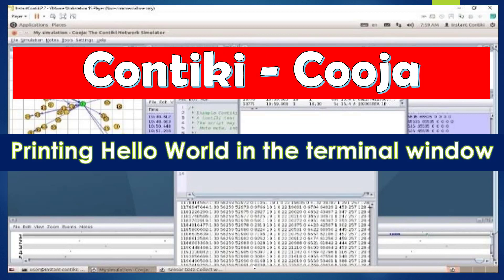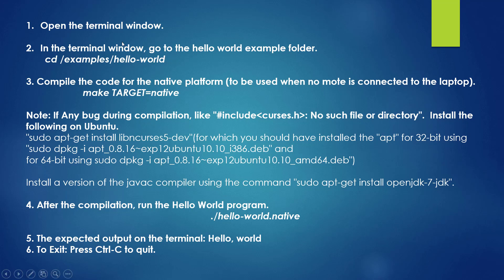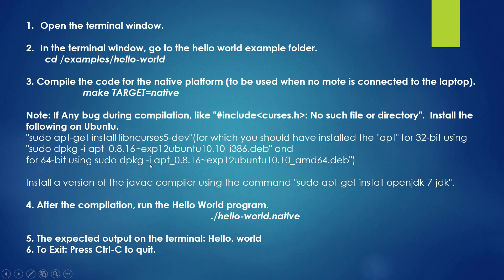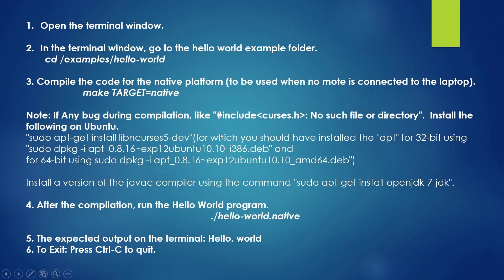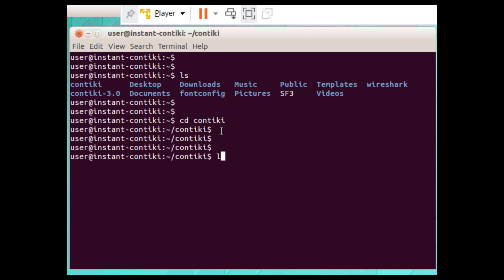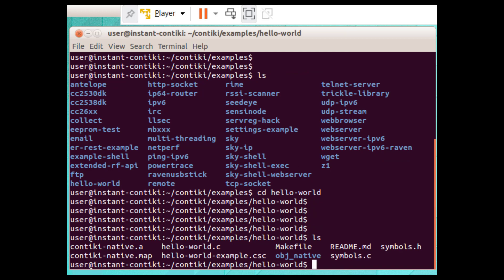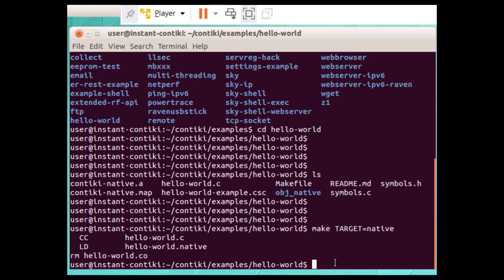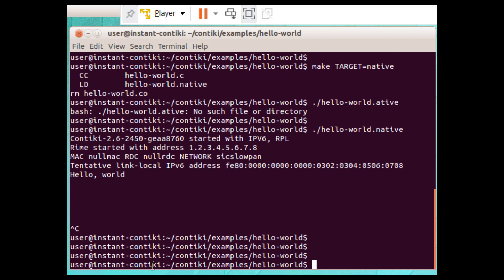Contiki - Cooja - Printing Hello World in the terminal window